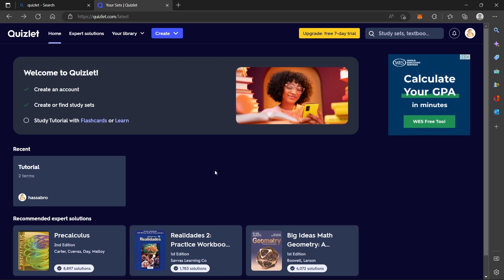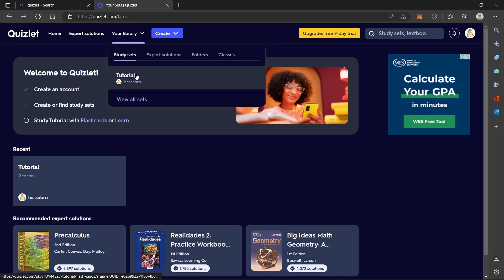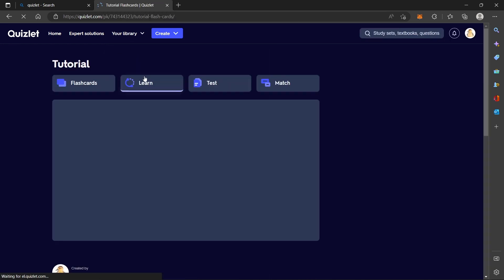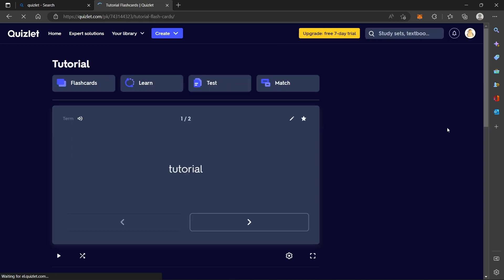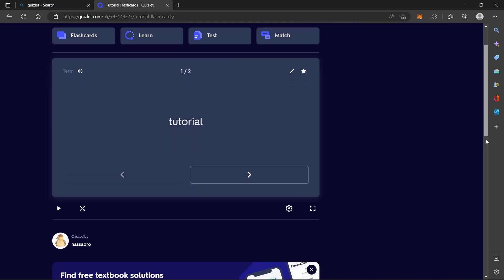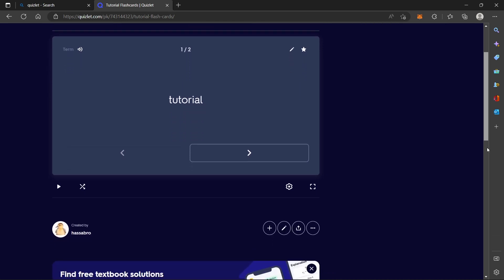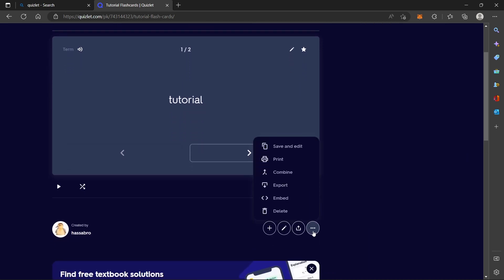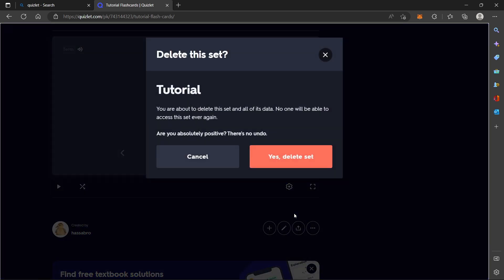How to Delete a set on Quizlet (2023)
How to Delete a set on Quizlet (2022).
Hello people , this is how you can easily delete sets on Quizlet .